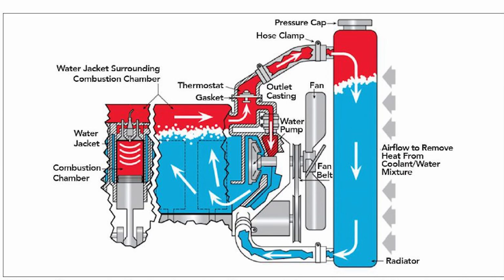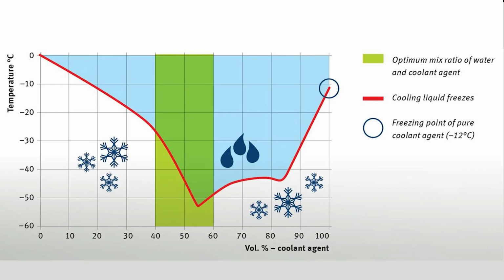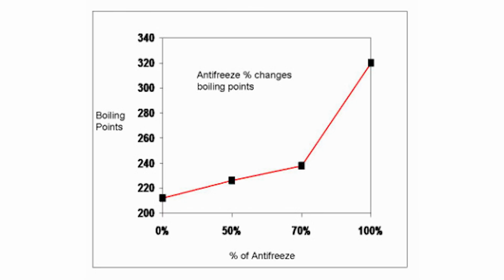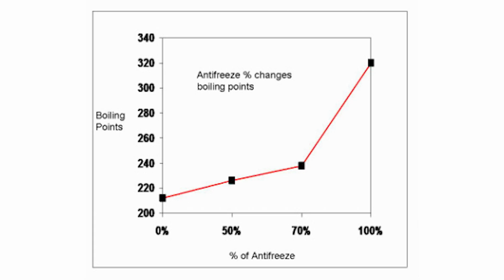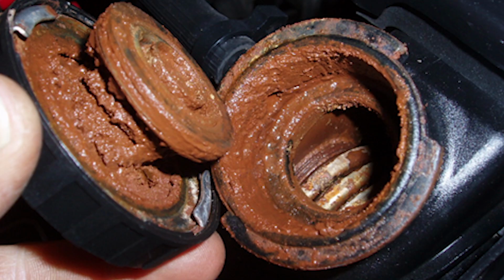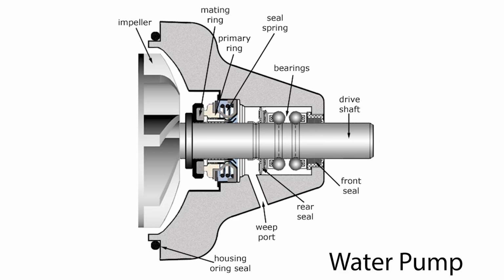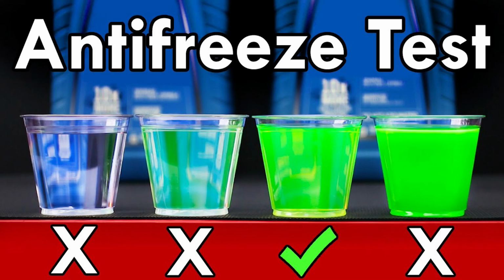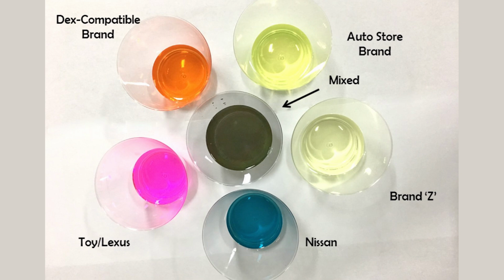How to Check Condition and Concentration of Coolant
🔧 How to Check the Condition and Concentration of Coolant | Unforgotten Tech
In this video, we walk through the proper procedure to inspect and test coolant as outlined by the ASE Education Foundation Maintenance and Light Repair Standards (A1 – Engine Repair, Section C: Lubrication and Cooling Systems).

Learn how to:
Check coolant condition and level
Perform cooling system pressure and dye tests to identify leaks
Inspect and test the radiator, pressure cap, recovery tank, and heater core
Drain, recover, flush, and refill the cooling system with the recommended coolant type
Bleed air from the system to ensure proper operation
These steps are essential for engine longevity and optimal cooling system performance, aligning with ASE task list objectives for entry-level automotive technicians.

⚙️ ASE Standard Reference:
A1 – Engine Repair
C. Lubrication and Cooling Systems
Perform cooling system pressure and dye tests to identify leaks; check coolant condition and level; inspect and test radiator, pressure cap, coolant recovery tank, heater core, and galley plugs; determine necessary action. Inspect and test coolant; drain and recover coolant; flush and refill cooling system with recommended coolant; bleed air as required.
Due to factors beyond the control of Unforgotten Tech, it cannot guarantee against unauthorized modifications of this information or improper use of the procedures shown.
Unforgotten Tech assumes no liability for property damage or injury incurred as a result of using this information. Always follow proper safety practices when working with power tools, lifts, jacks, chemicals, or any equipment shown or implied.
No express or implied warranty or guarantee of any specific result is made. Use this information responsibly — safety always comes first.